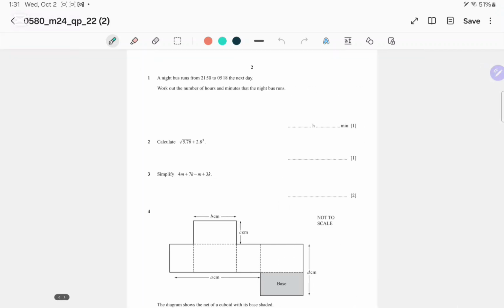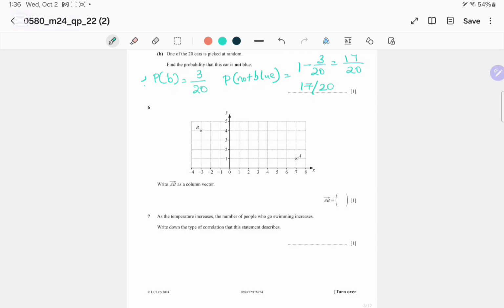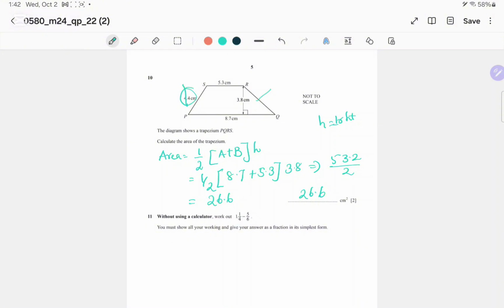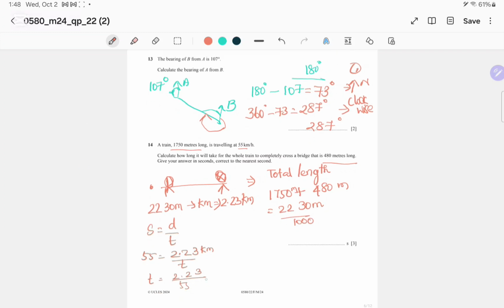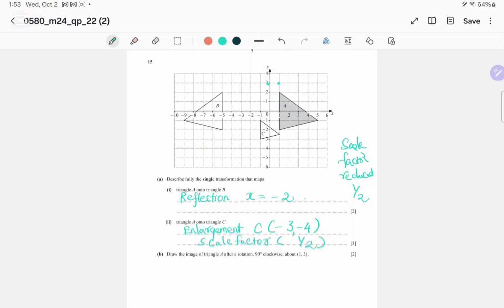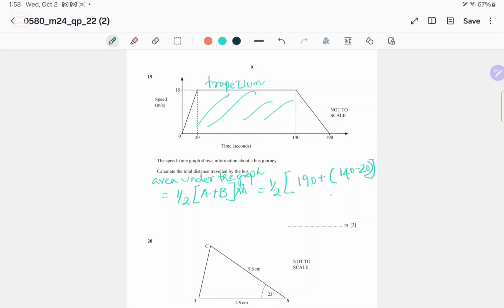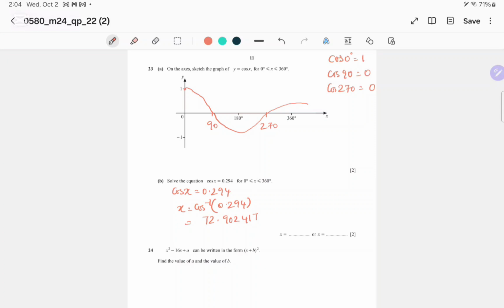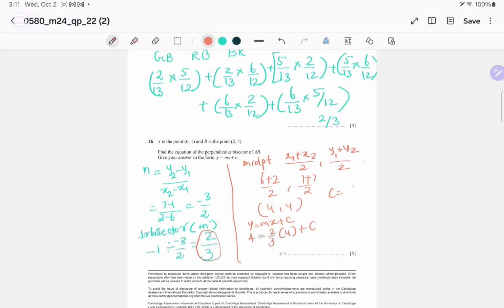580/22/FEB/MAR/24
This past paper 580/22/FEB/MAR/24